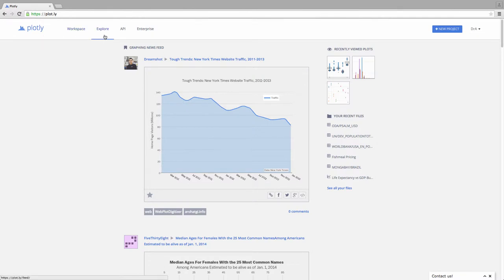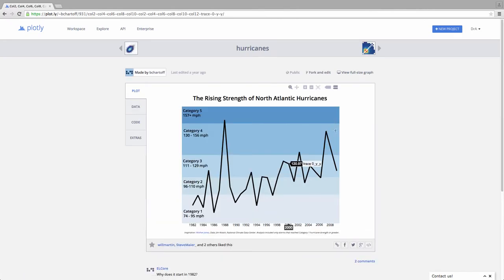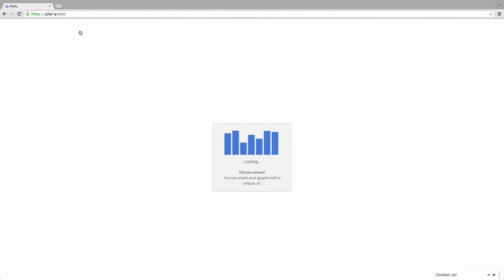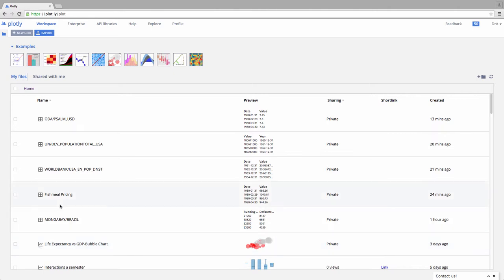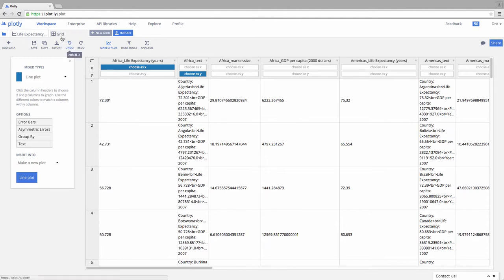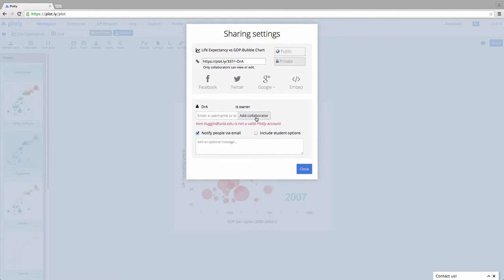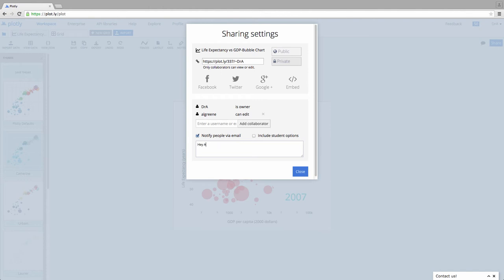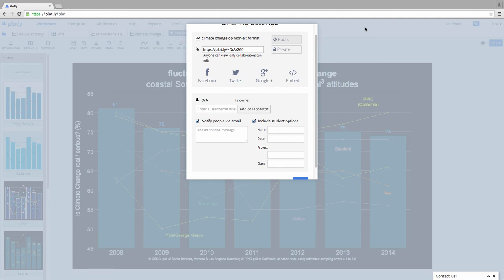Plotly: Introduction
This is a brief overview of the browser-based, collaborative graphing tool Plotly.  This free tool can be used to collaborate professionally, get feedback from your faculty, and easily create dynamic, interactive graphs.